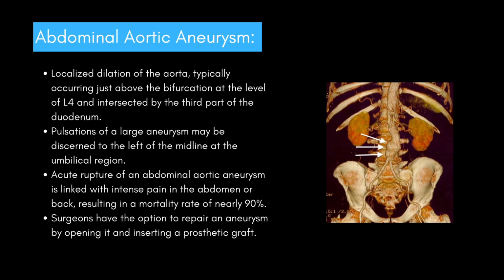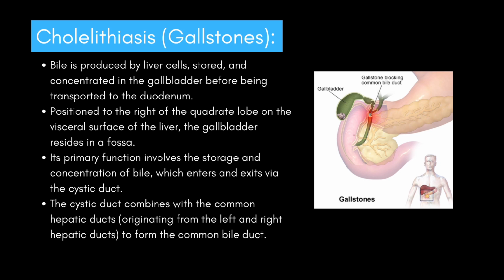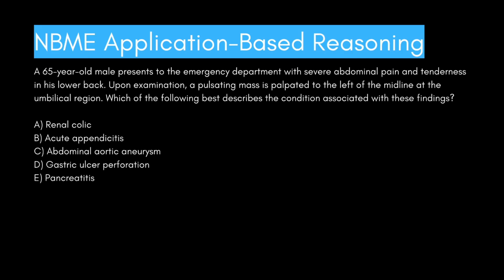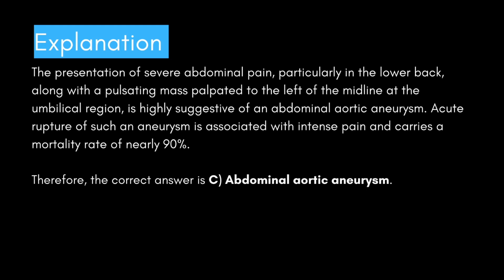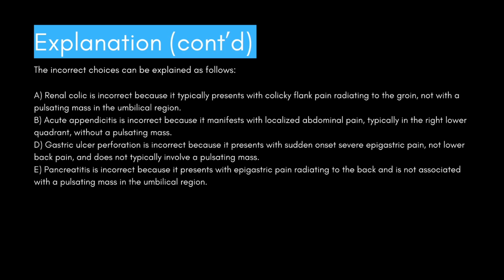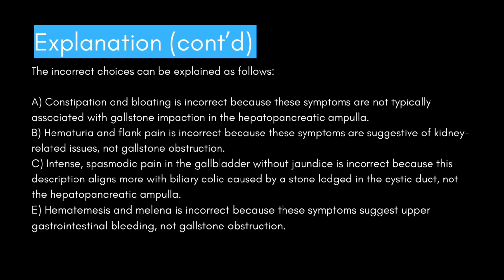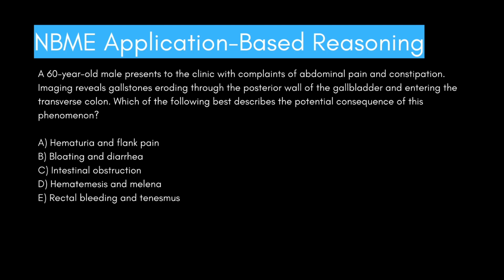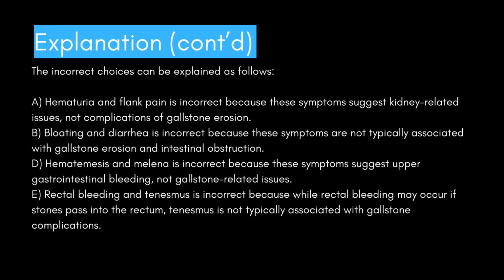High Yield Anatomy Review Part 31 (USMLE Step 1, NBME CBSE, and NBME CAS)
Welcome to the thirty-first part of my High Yield Anatomy series! In this comprehensive review, I delve into crucial topics that are essential for success in USMLE Step 1, NBME CBSE, and NBME CAS exams.

🧠 Topics Covered:
Abdominal Aortic Aneurysm: Delve into the complexities of abdominal aortic aneurysms, including their etiology, clinical manifestations, and management strategies. We dissect the intricacies of this vascular condition to provide you with a comprehensive understanding.

Gallstones/Cholelithiasis: Navigate through the intricacies of gallstones and cholelithiasis, including their formation, clinical features, and treatment options. We unravel the complexities of these common biliary disorders to equip you with valuable insights for clinical practice.